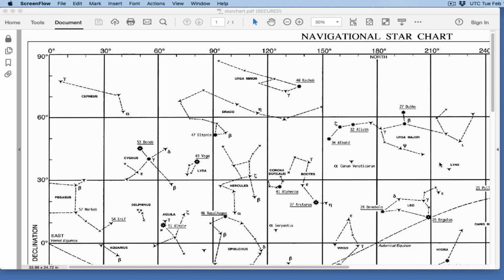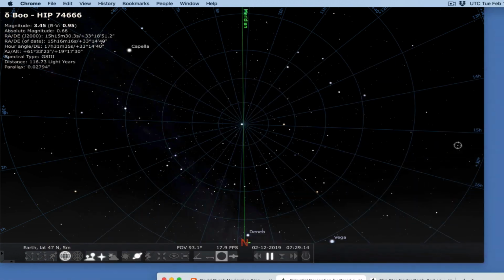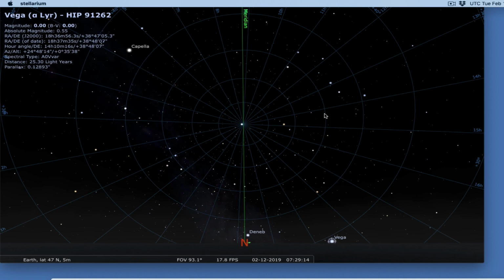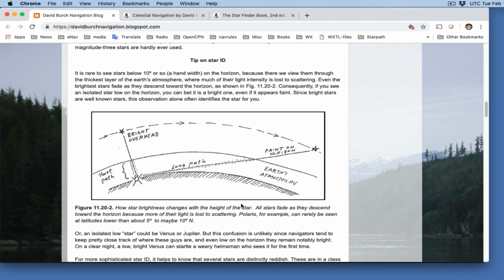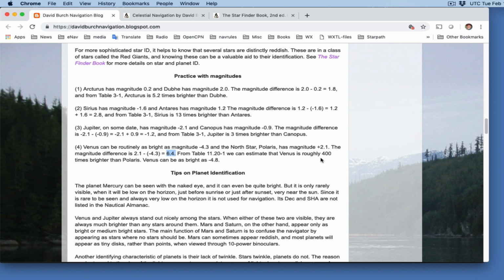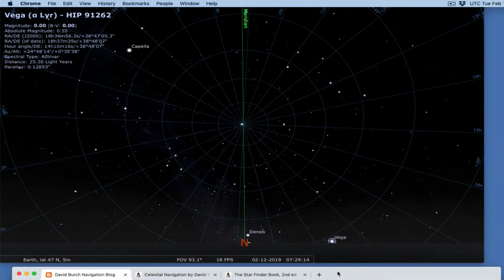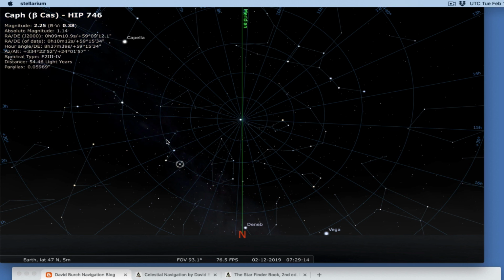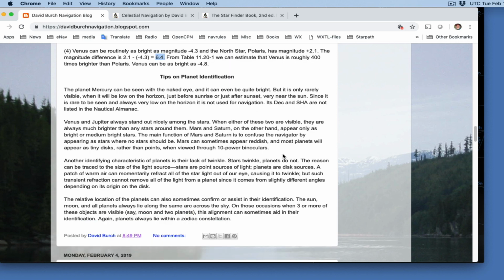Star and Planet Brightness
Star magnitudes are defined and illustrated using a star map The main reference is the blogpost